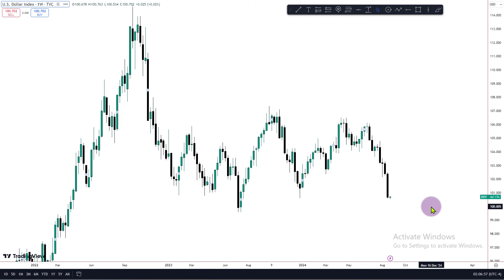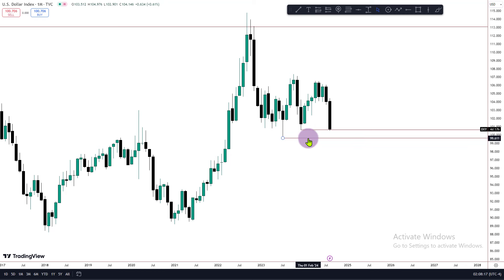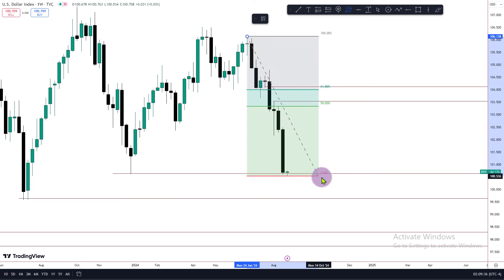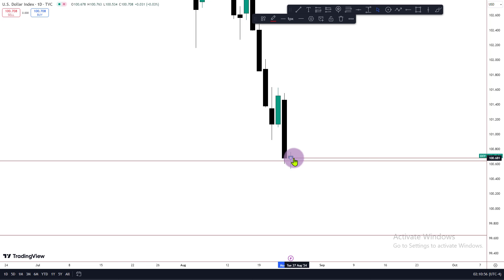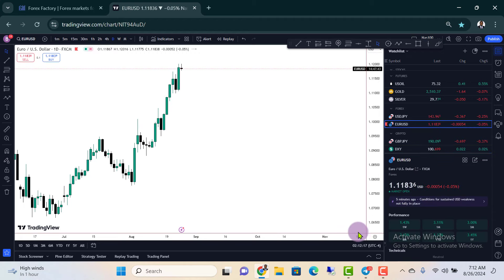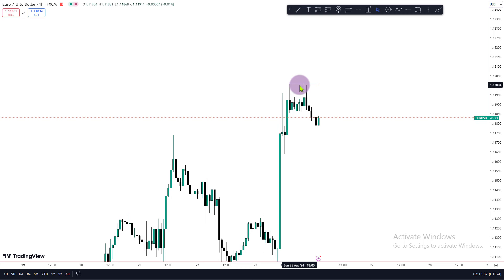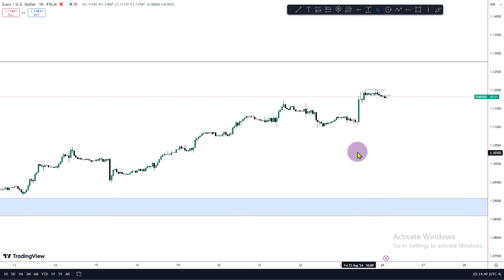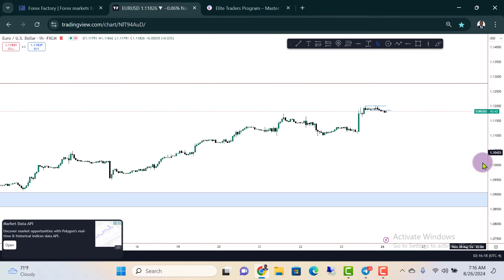ICT Top Down Analysis for the Dollar Vs Foreign Currencies | ICT for Beginners